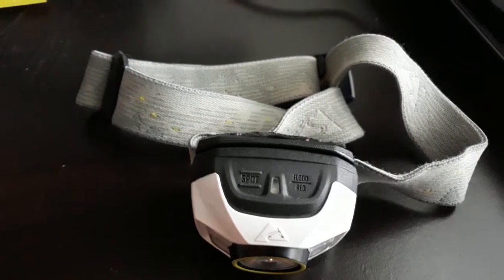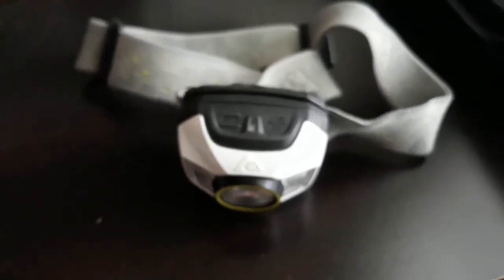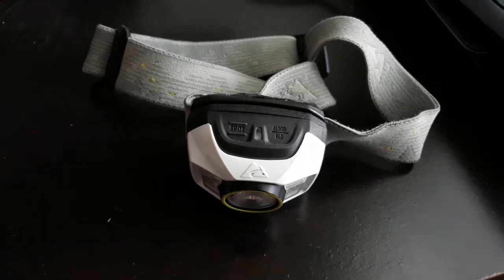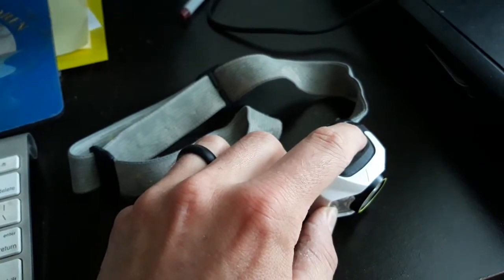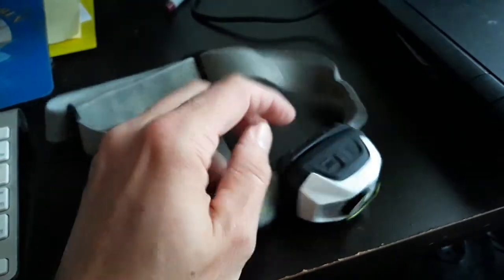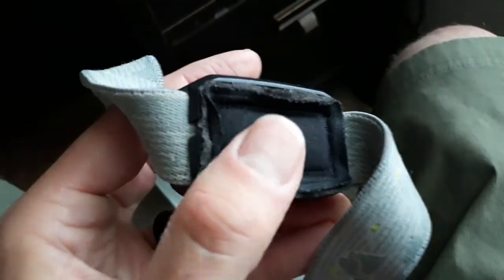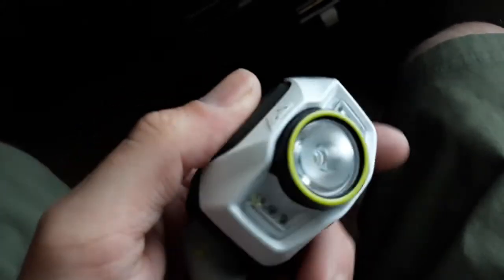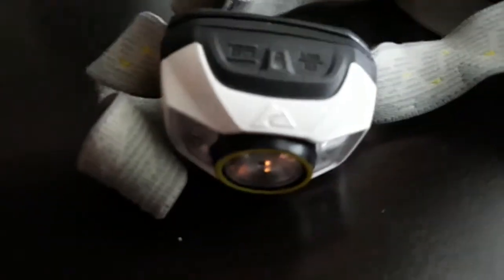Ozark Trail 300 lumens rechargeable headlamp.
Here's a short review of one of my favorite camping tools. This is an amazing little headlamp that's under $25 that you can pick up at your local Walmart. I use this almost on a daily basis around the house and when we go camping it's one of my most used tools.